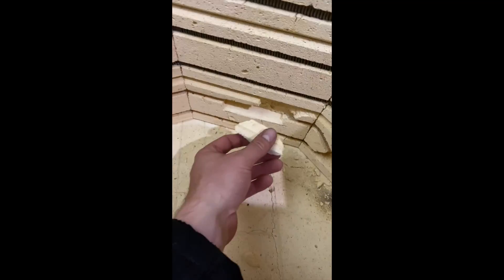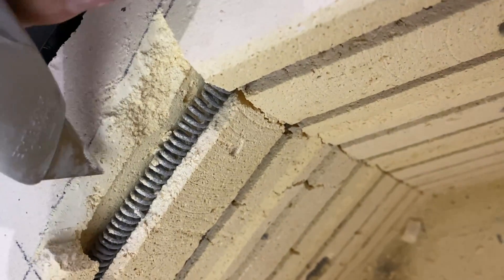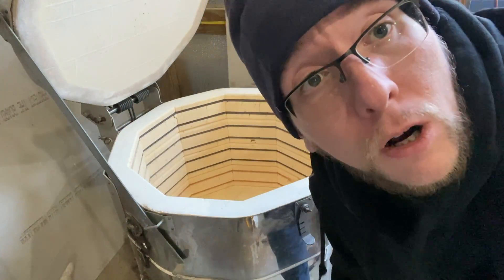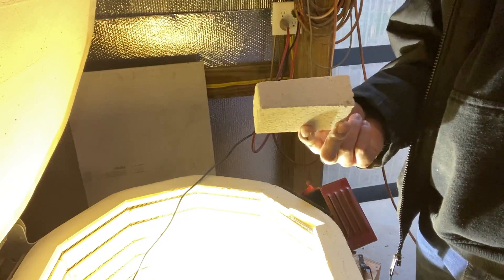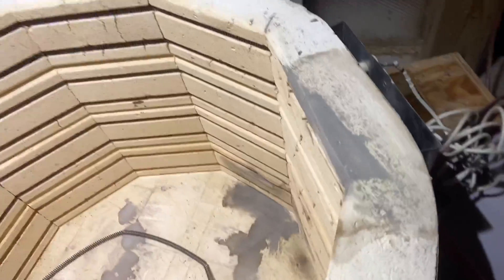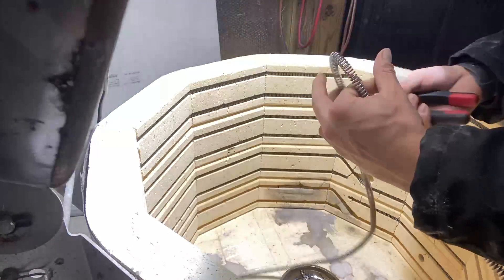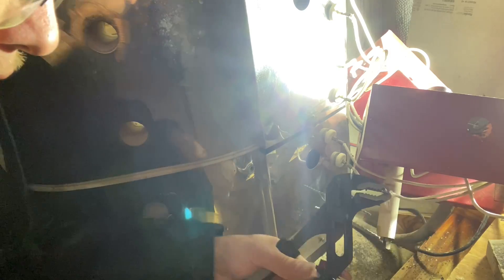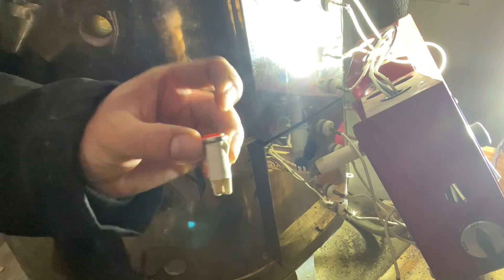Repairs to a Skutt Kiln KS1018 (element replacement and brick repair)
I am working on a potter's standard Skutt Kiln Sitter (KS1018)

PARTS:
• Kiln Element: Skutt, 240 VOLT, 1 & 3 PH, TOP or BOTTOM ELEMENT (PIN: 0176/1372)
• Refractory Brick: Soft Brick, IFB 2300, 2.5."
• Kiln Cement

TOOLS:
• T-snips
• Pliers
• Hand saw
• Exacto knife
• Pin
• Measuring tape
• Painter flat spatula